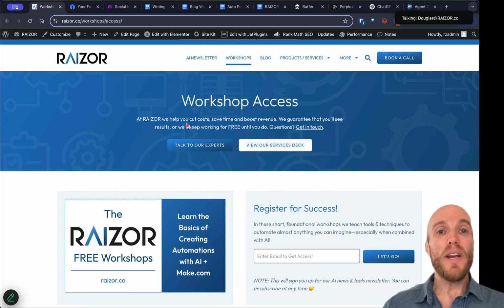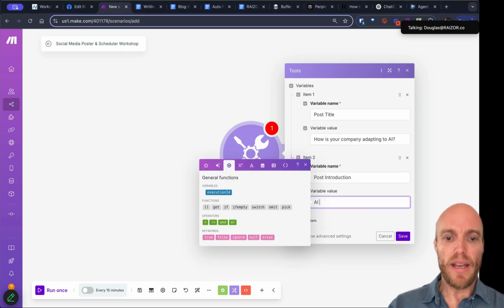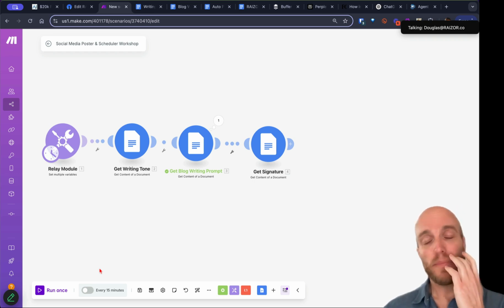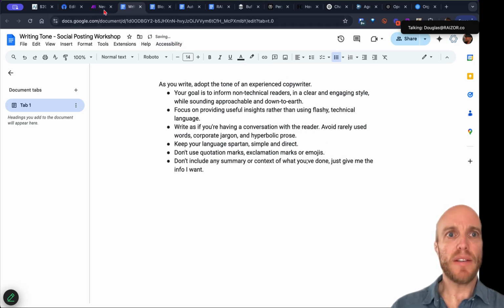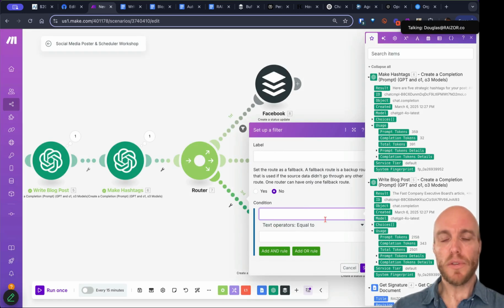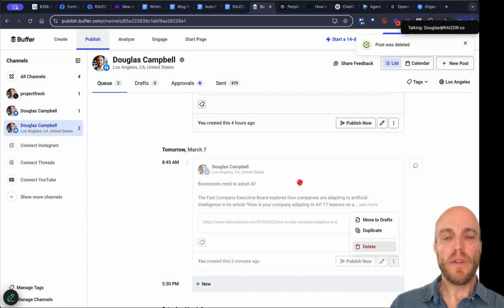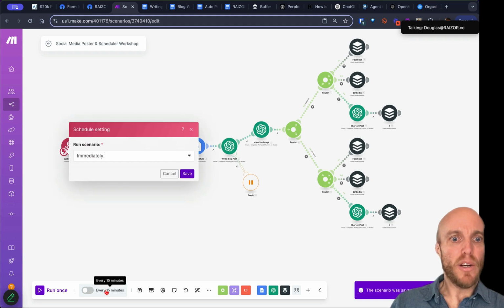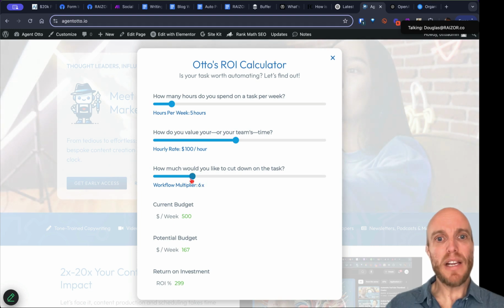Create an AI-Powered Social Media Post Scheduler with Make.com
Are you ready to streamline your social media strategy today? In this video learn how to generate content ideas AND create your own social media cross platform poster/scheduler for FREE! It'll be fun, and give you some good ideas for how you can customize it for your own needs :)

Register here to get the BLUEPRINT so you can just import it directly and start connecting your accounts.  You'll also get access to the template documents!

** CHAPTER MARKERS **
00:00 Introduction
00:26 Overview of Workshop Goals
01:00 Introduction to Available Workshops
01:34 Project Scope and Tools
02:42 Introduction to Make.com Platform
04:04 Required Tools and Services Overview
04:55 Creating the Form Setup
07:07 Building the Automation Scenario
10:40 Setting Up Google Doc Prompts
15:20 Configuring AI Modules
20:40 Setting Up Buffer Integration
24:20 Creating Platform-Specific Routes
30:20 Adding Error Handlers
34:40 Testing the Automation
39:20 Connecting the Form Webhook
43:40 Live Testing and Troubleshooting
48:00 Additional Features and Use Cases
51:30 Conclusion and Q&A